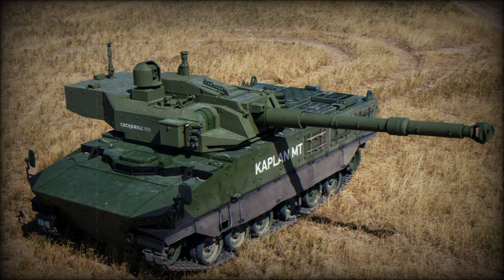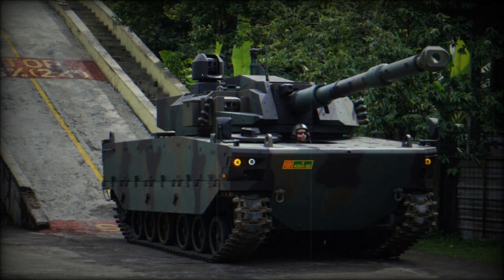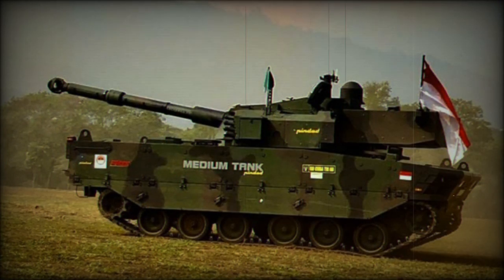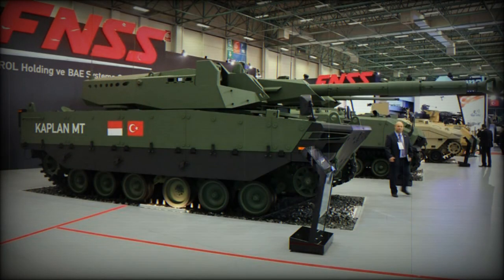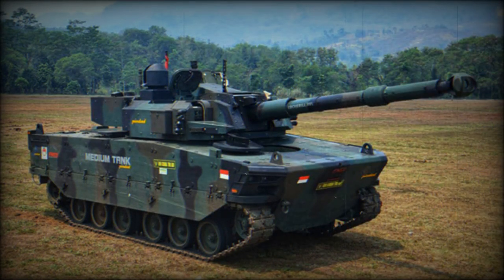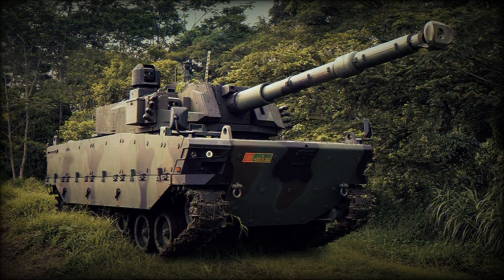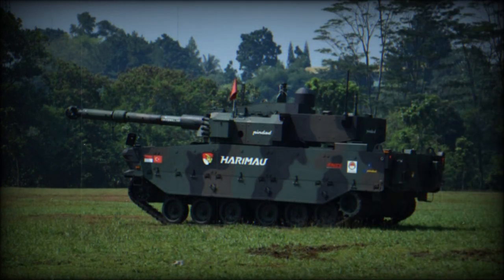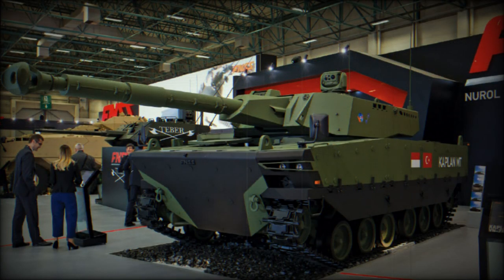Kaplan Medium Tank (Turkey / Indonesia)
In 2014 cooperative development of a new medium tank was initiated by Turkey and Indonesia in response to a request from the Indonesian Army for a new medium tank. The new tank was jointly developed by FNSS of Turkey and PT Pindad of Indonesia. Initially this cooperative development was known as Modern Medium Weight Tank (MMWT). Though the tank was later renamed as Kaplan (tiger) in Turkey and Harimu (tiger), or Harimau Hitam (black tiger) in Indonesia. This armored machine was designed to support infantry with its firepower and destroy hostile armed vehicles. The concept was publicly introduced in 2016. The first prototype was built in Turkey and the second one in Indonesia. The prototype was first publicly revealed in 2017. In 2019 Indonesia ordered a first batch of 18-20 of these tanks. Bangladesh and Philippines have put an order for around 40-50 of these medium tanks for each country. These tanks will be jointly produced in Turkey and Indonesia.

   The Kaplan is fitted with a Cockerill 3105 two-man turret. The turret is produced in Belgium by CMI Defence. It is armed with a 105 mm rifled high-pressure gun. This gun is compatible with all standard NATO 105 mm tank ammunition, including armor-piercing, high explosive, smoke and so on. This gun has a maximum effective range of 4 km.

   The gun is fitted with a rotary automatic loading system. A total of 16 rounds are stored in the autoloader and are ready to use.

   There is a coaxial 7.62 mm machine gun. Another 7.62 mm or 12.7 mm machine gun can be mounted on top of the roof.

   The Kaplan is capable of launching Falarick 105 anti-tank guided missiles in the same manner as ordinary munitions. These laser-guided missiles missiles have semi-automatic guidance and a fitted with tandem shaped charge warhead. The Falarick 105 penetrates no less than 550 mm of steel armor behind explosive reactive armor. These missiles are used to engage hostile tanks and other heavily armored vehicles at long ranges.

   This tank is fitted with a modern fire control system. It is equipped with thermal imaging sights and laser rangefinder.

   The Kaplan is fitted with a number of modern systems, including a battlefield management system, and cameras with 360° vision.

   This tank has modular armor protection. Add-on armor can be fitted for a higher level of protection, depending on operational requirements. This tank weights 32-35 t, depending on armor configuration. All-round protection is against 14.5 mm armor-piercing rounds. With add-on armor fitted protection is against 25 mm armor-piercing ammunition.

   The Kaplan is fitted with underbelly mine protection. This tank provides high degree of protection against landmines and improvised explosive devices for its weight class. It withstands blasts equivalent to 10 kg of TNT anywhere under the hull.

   The tank is fitted with NBC protection system and automatic fire extinguishing system.

   There is a laser warning system, which can trigger smoke grenade dischargers when the tank is illuminated by a laser beam. This reduces the chance of being hit by anti-tank guided missiles with laser guidance.

   This tank is operated by a crew of 3, including commander, gunner and driver.

   The tank is powered by an unspecified diesel engine, developing around 650 hp. Engine is located at the rear. It is mated to a fully-automatic transmission. There is an auxiliary power unit, which powers the turret and electrical systems and charges batteries when the main engine is turned off.